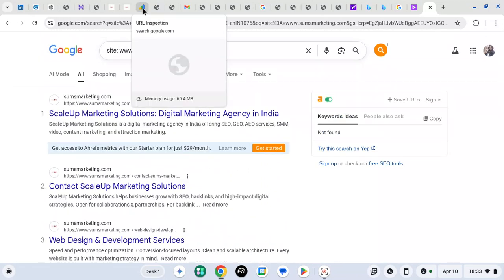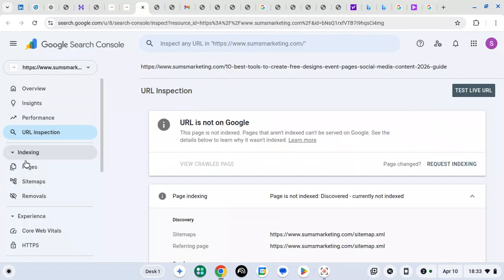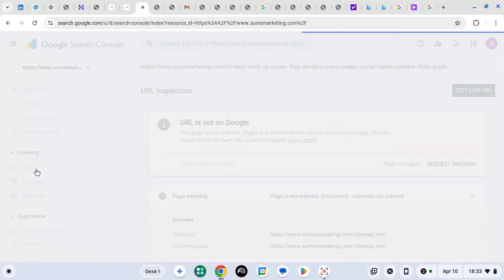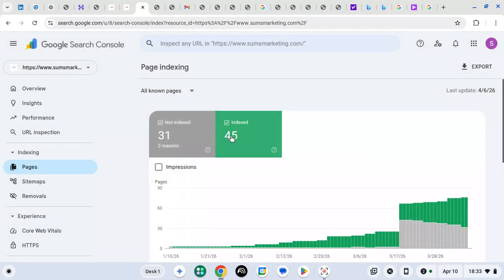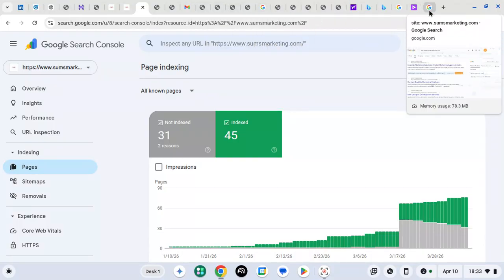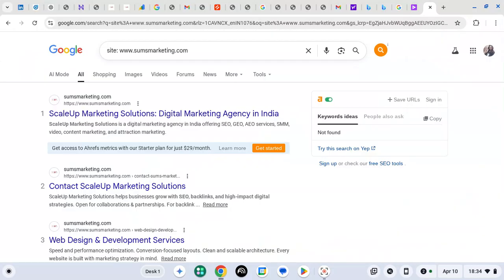Check Website Ranking in 10 Seconds 🔥 (SEO Beginner Guide)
Website Not Ranking? Check This First (SEO Hack)

How to Know If Your Website is Indexed & Ranking on Google
Are you unsure whether your website is actually ranking on Google or not? 🤔

In this video, I’ll show you a simple and powerful method to check if your website pages are appearing in search results.

Just use this trick:
Type site:yourwebsite.com on Google and instantly see which pages are indexed and ranking.

If nothing shows up, it means your website is not ranking or not indexed, and that’s a serious issue for your SEO.

Don’t worry — in my upcoming video, I’ll show you exactly how to fix it and get your website ranked.

What You’ll Learn:
How to check website ranking on Google

What “site:” search means

How to know if your pages are indexed

Why your website might not be ranking

More SEO tips, digital marketing strategies & growth hacks coming soon 🚀